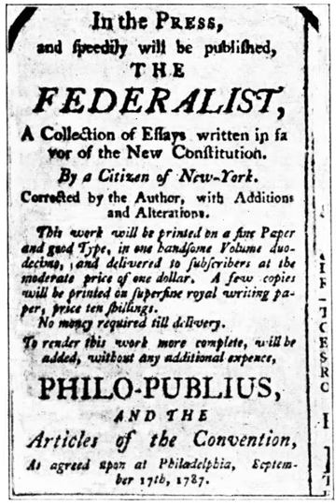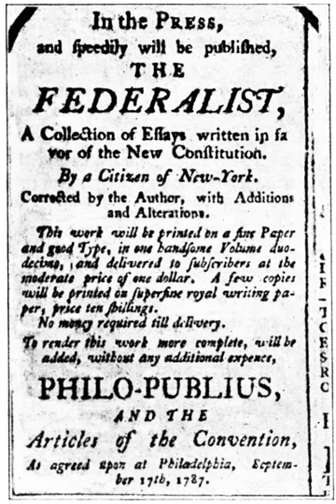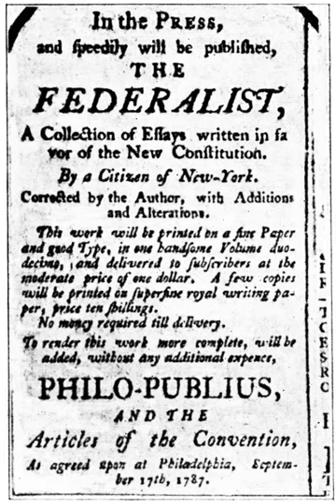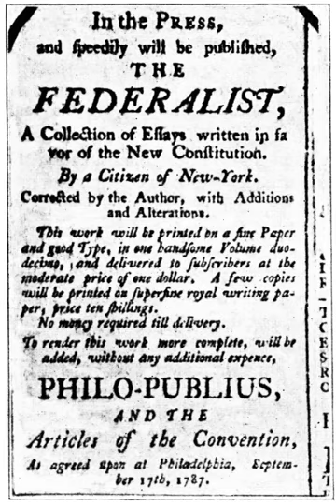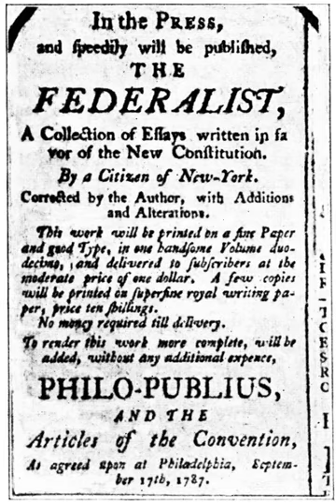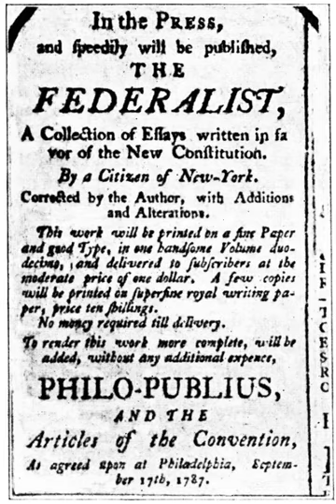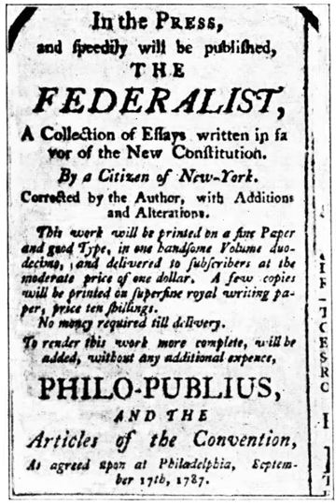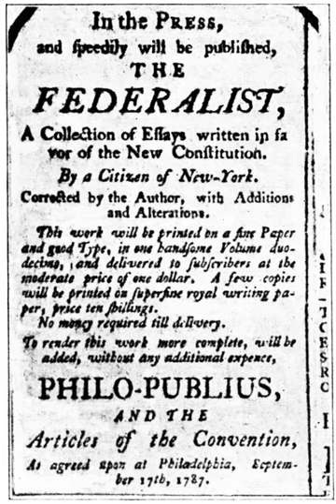Timeline of drafting and ratification of the United States Constitution | Wikipedia audio article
This is an audio version of the Wikipedia Article:
Timeline of drafting and ratification of the United States Constitution

- Socrates

SUMMARY
The drafting of the Constitution of the United States began on  May 25, 1787, when the Constitutional Convention met for the first time with a quorum at the Pennsylvania State House (now Independence Hall) in Philadelphia, Pennsylvania to revise the Articles of Confederation, and ended on September 17, 1787, the day the Constitution drafted by the convention's delegates to replace the Articles was adopted and signed. The ratification process for the Constitution began that day, and ended when the final state, Rhode Island, ratified it on May 29, 1790. In addition to key events during the Constitutional Convention and afterward while the Constitution was before the states for their ratification, this timeline includes important events that occurred during the run-up to the convention and during the nation's transition from government under the Articles of Confederation to government under the Constitution, and concludes with the unique ratification vote of Vermont, which at the time was a sovereign state outside the Union. The time span covered is 5 years, 9 months, from March 25, 1785 to January 10, 1791.